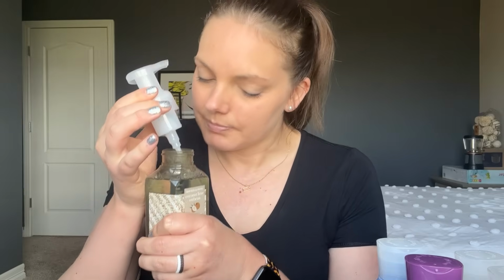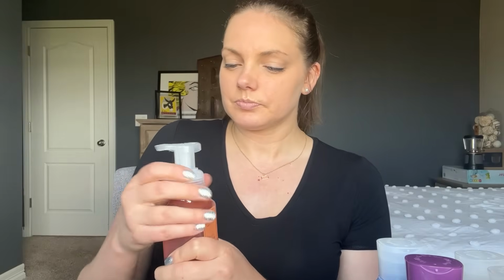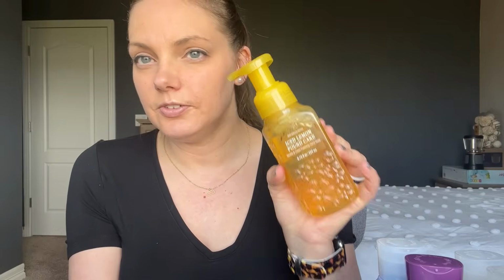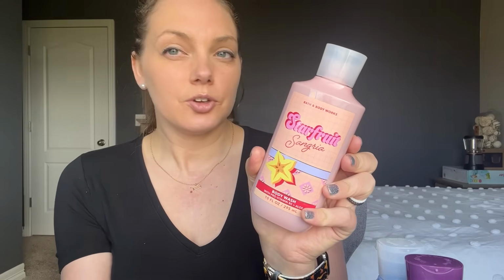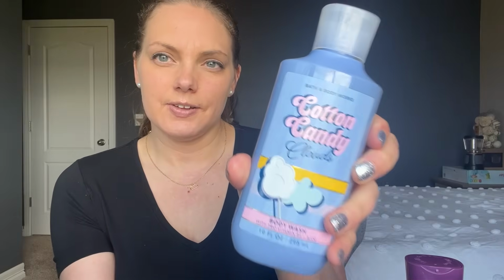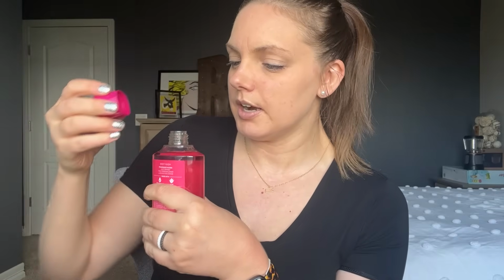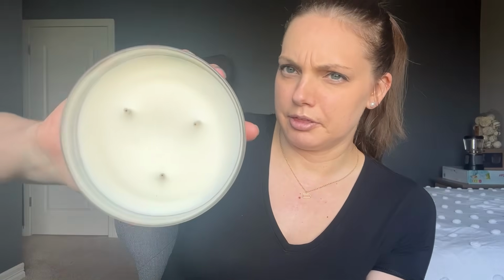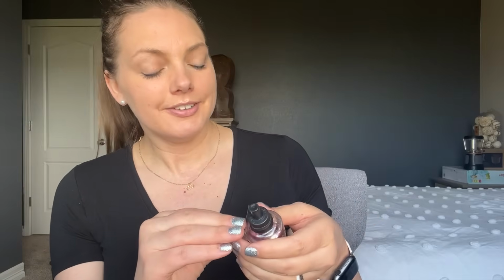40+ Item Bath & Body Works Semi-Annual Sale Haul! // JUNE 2025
I'm back today with my first Bath & Body Works SAS haul for summer 2025! Like what you see?